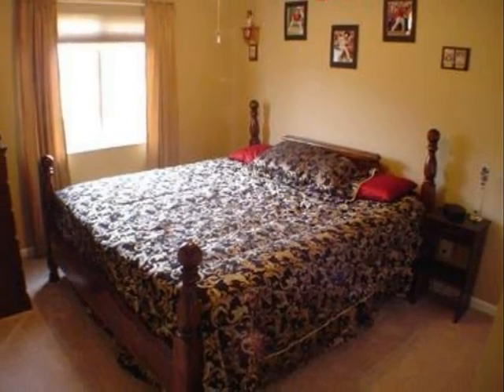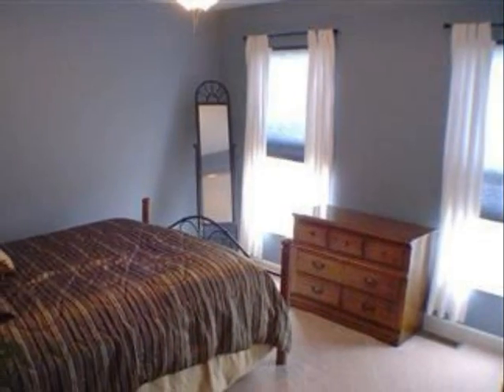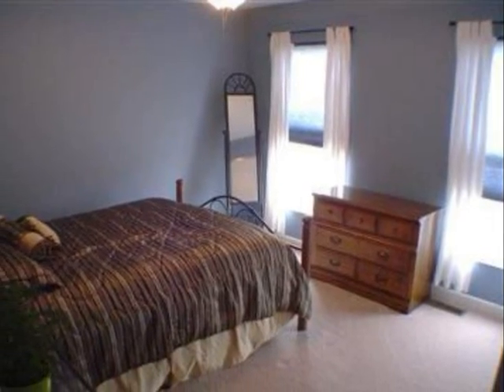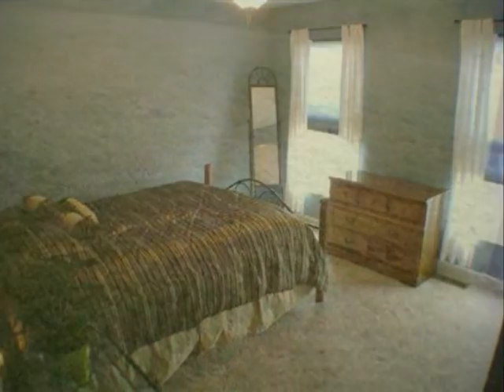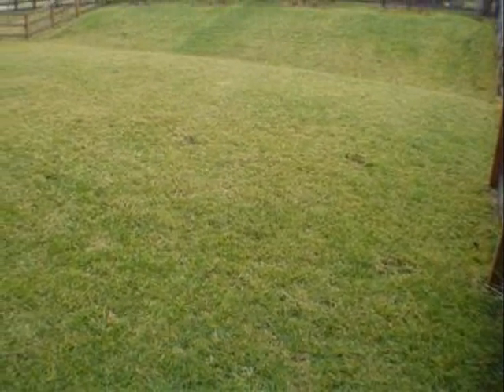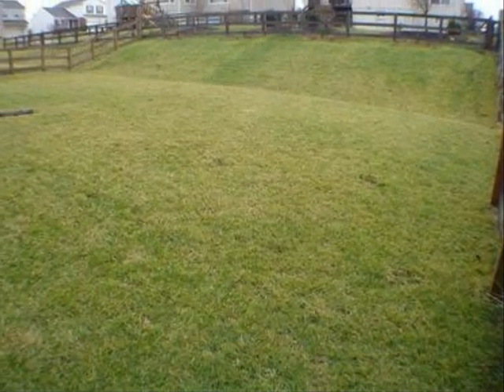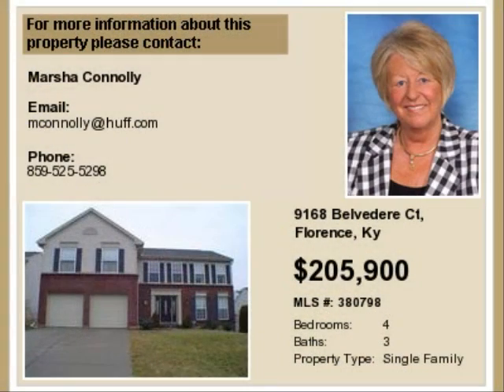Real estate for sale in Florence Kentucky - 380798